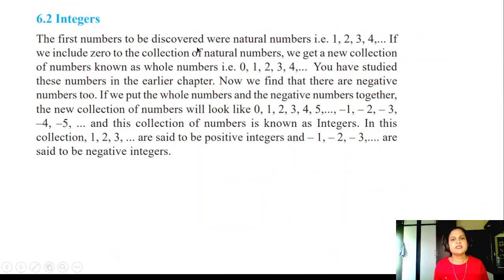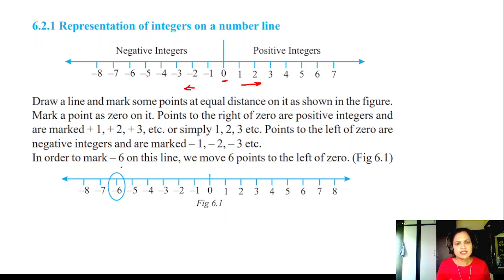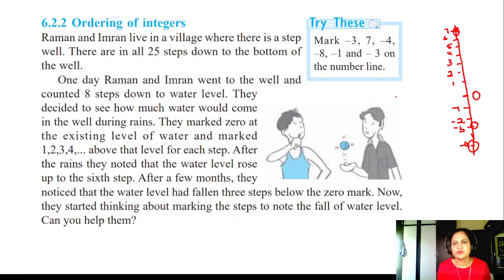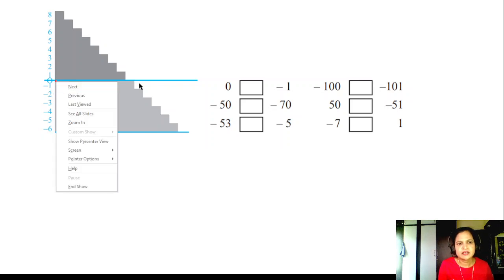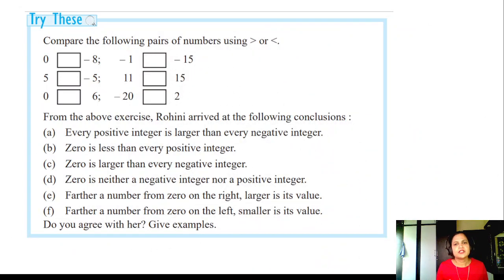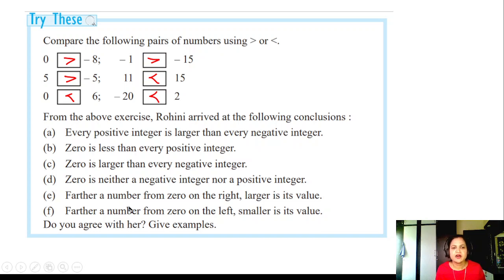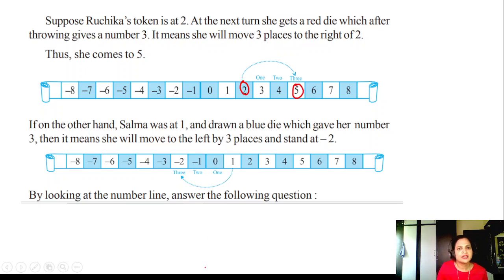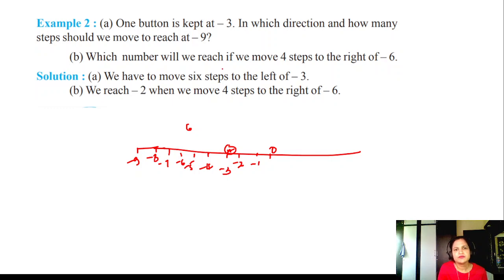chapter 6 integers part 2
,ktbs,Karnataka state board , chapter 6 maths class 6, class 6 maths chapter 6 integers, class 6 maths chapter 6 solutions, class 6 chapter 6 maths,